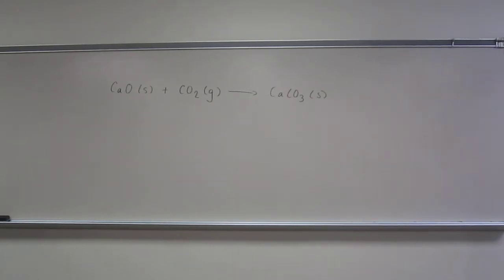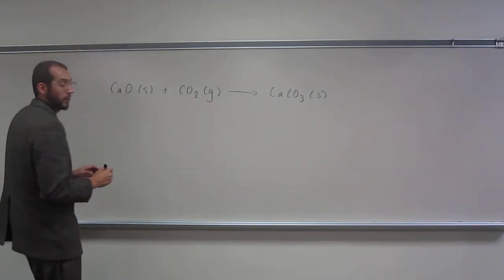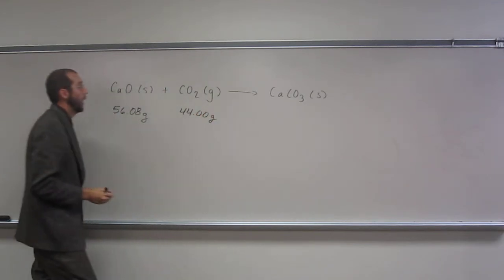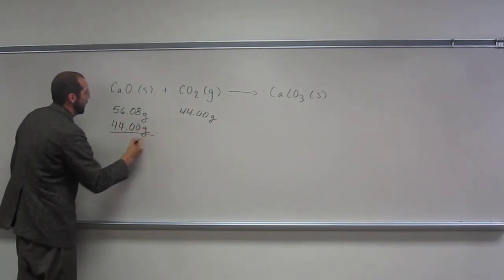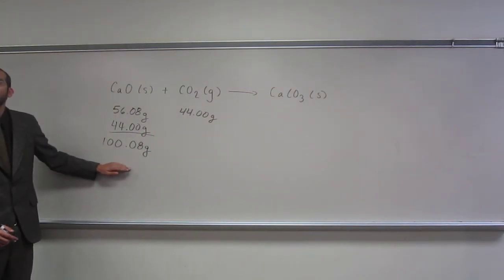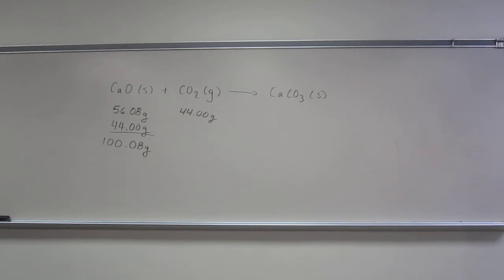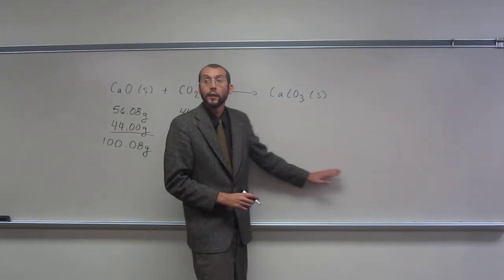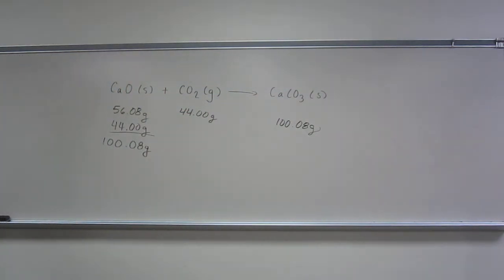Conservation of Mass 2.1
Under pressure, calcium oxide and carbon dioxide will react to form a new substance, calcium carbonate, according to the following reaction:
CaO (s) + CO2 (g) → CaCO3 (s)
a) If you add 56.08 g of calcium oxide to 44.00 g of carbon dioxide, what is the total mass of the reactants?
b) What would be the total mass of the products after the reaction?